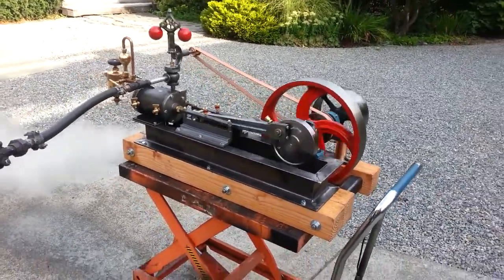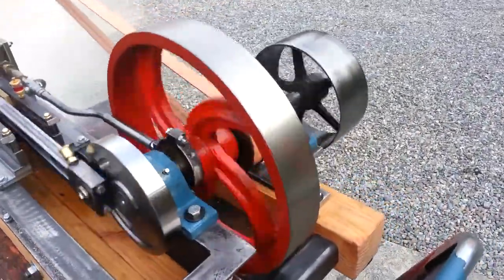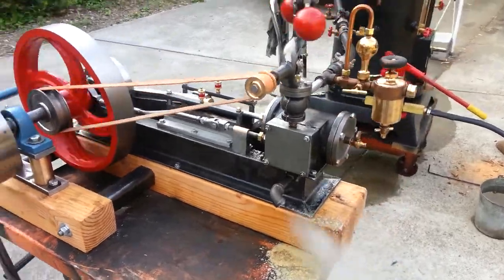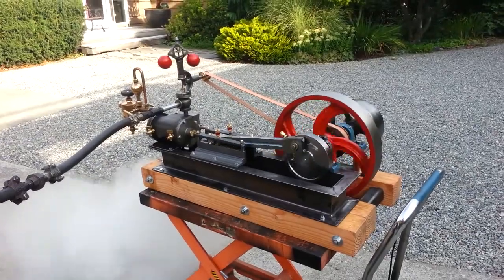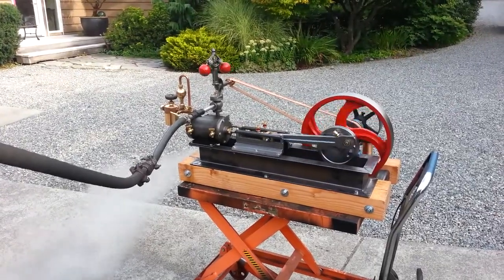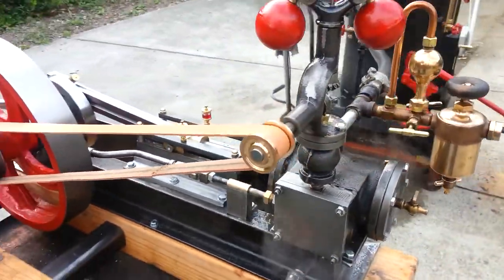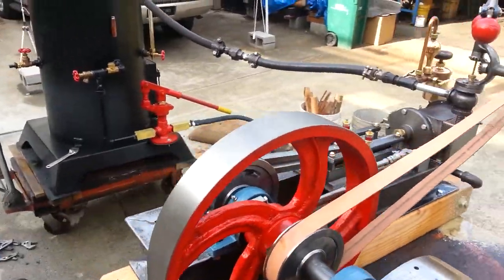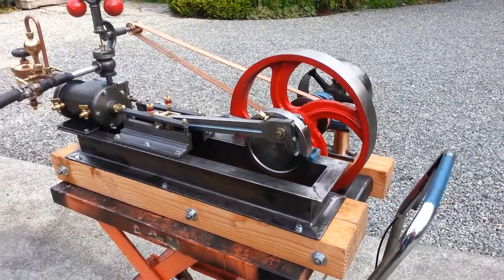Live Steam Mill Engine with Flyball Governor. SOLD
New Live Steam Mill Engine with Flyball Governor.

Sometimes referred to as a Box Bed Engine.

This is my third fully machined and assembled mill steam engine from castings including cross slide, flywheel, eccentric, piston and rings, and all moving parts for the engine.  The bore is 3.00 inches with a 4.00 inch stroke.  The overall length of the engine is 36" the width 18" and the height 23 inches. One of the features of this engine is a flyball governor. The flywheel is 15" dia.  The complete engine weighs 150 lbs. I estimate the hp at 3 to 4 depending on boiler pressure.  The oiler and valves are included. It runs at 375 rpm wide open. Using the pulley you can step the rpm up to run a sawmill, dynamo or a alternator.
Shipping by Fastenal freight has saved about half the cost of normal LTL freight haulers.